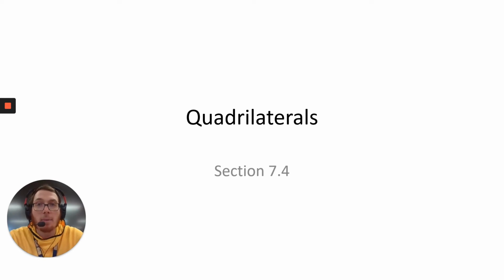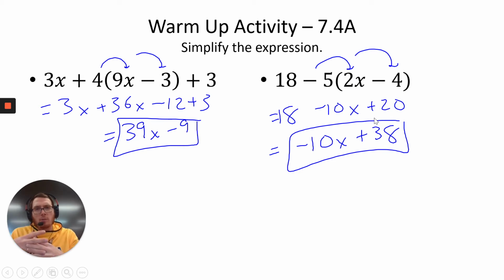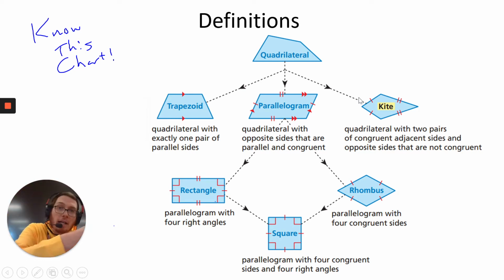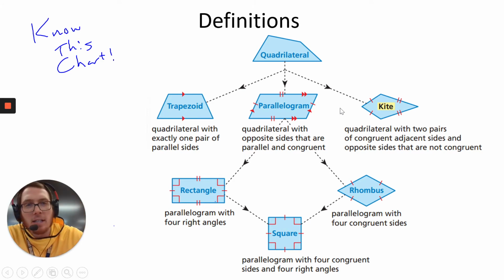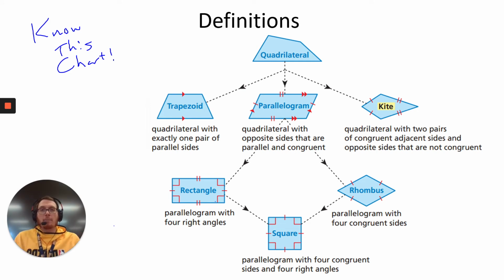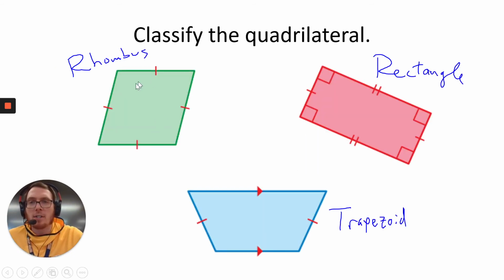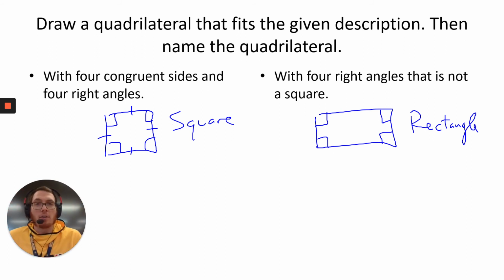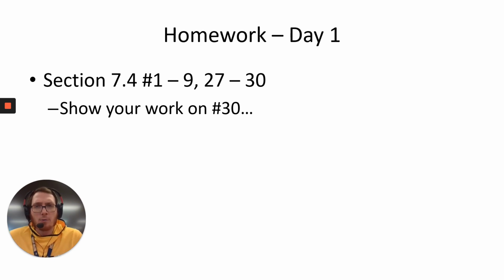Math 7 - Section 7.4 - Quadrilaterals - Day 1